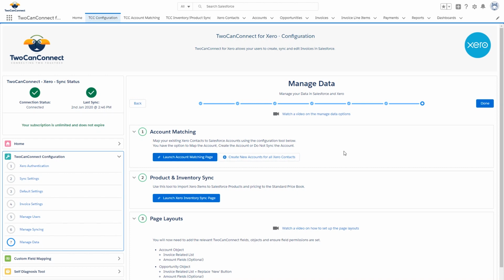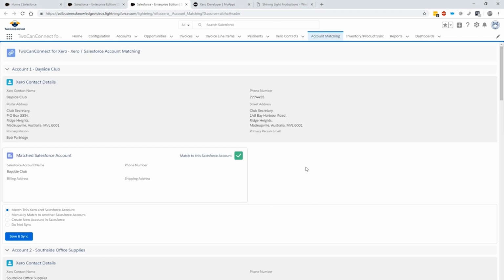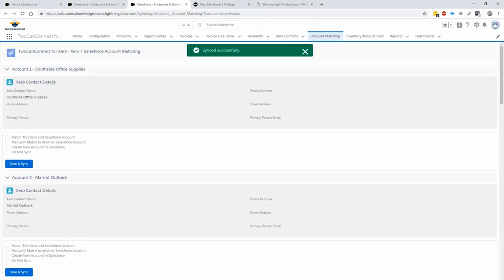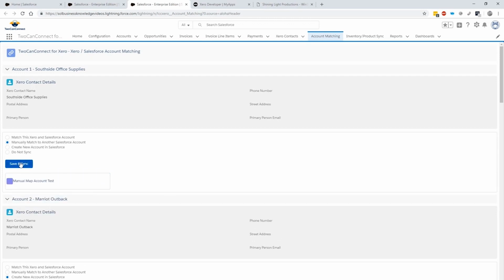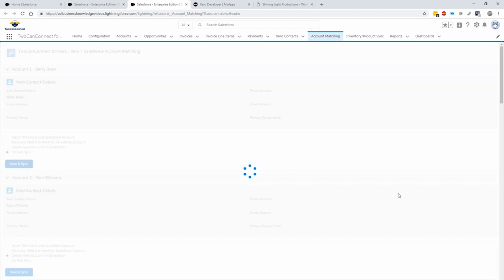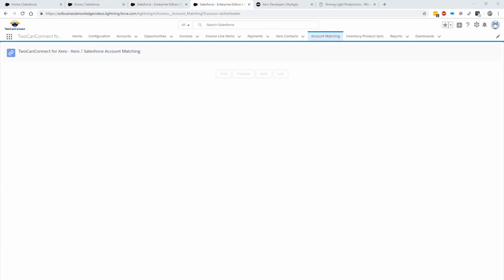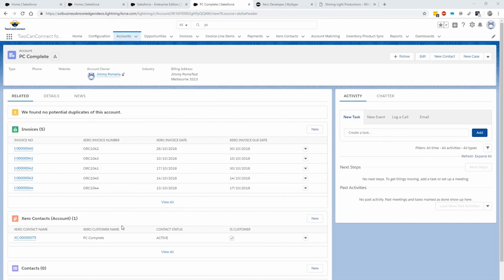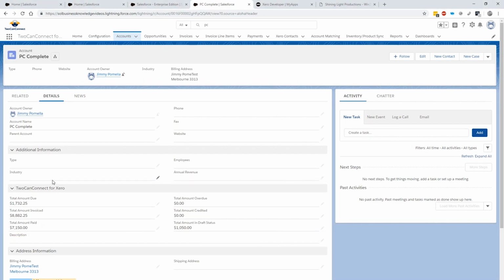TwoCanConnect Configuration - Account Matching